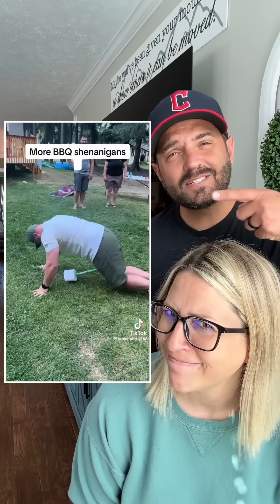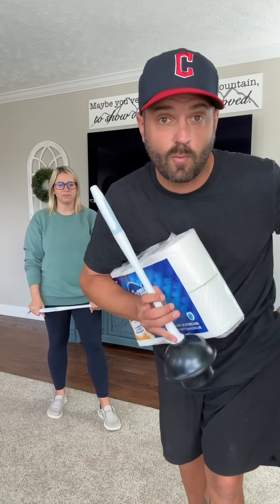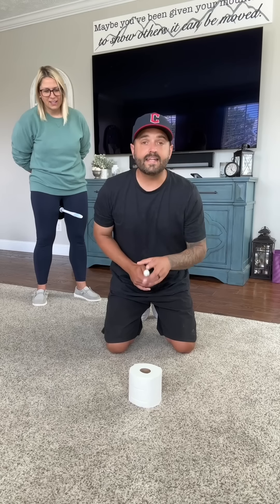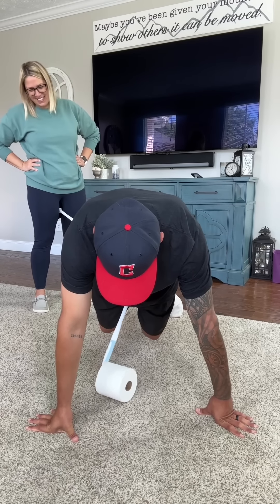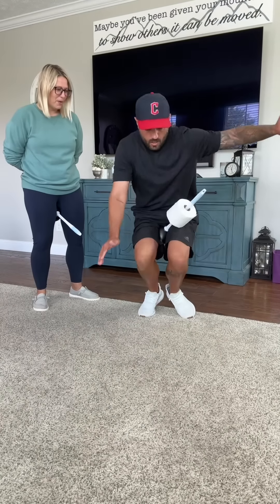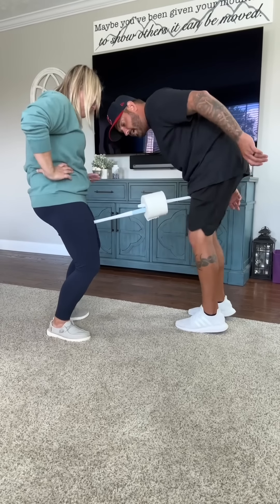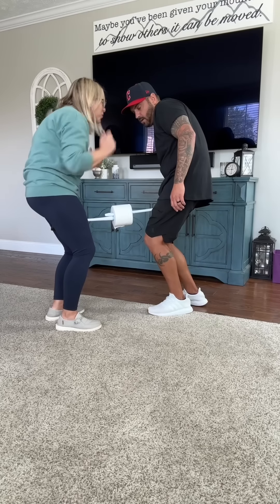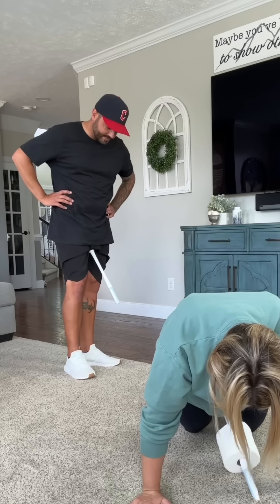This got NAUGHTY! 😜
We attempted the Toilet Paper Roll Challenge and it was hilarious! LOL!

Team Balmert is a hilarious couple who tries viral challenges and crazy food hacks!